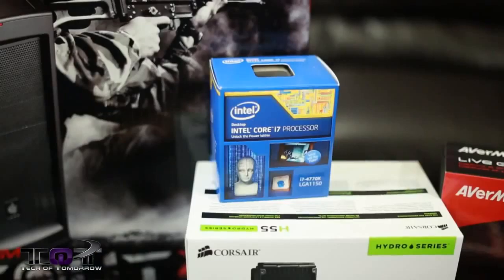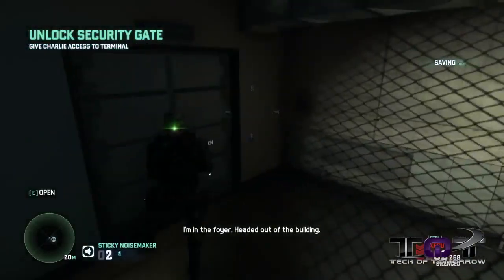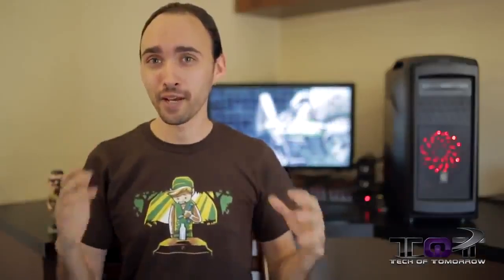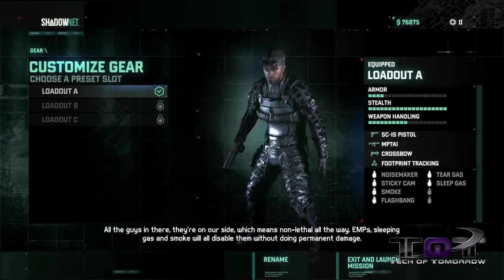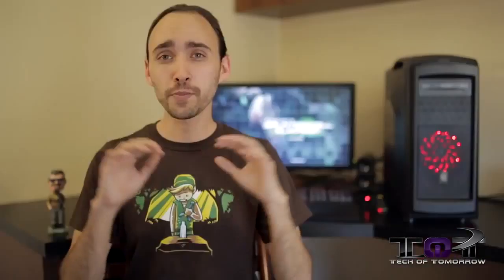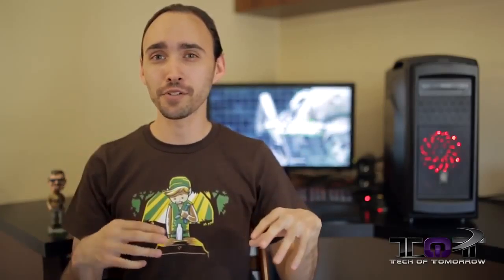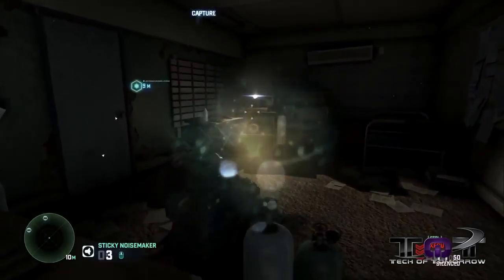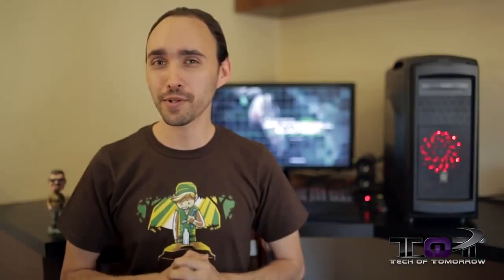Splinter Cell Blacklist PC Review! with Gameplay Benchmarks